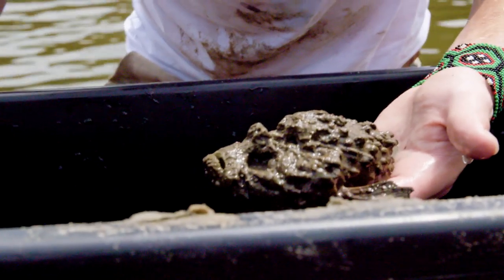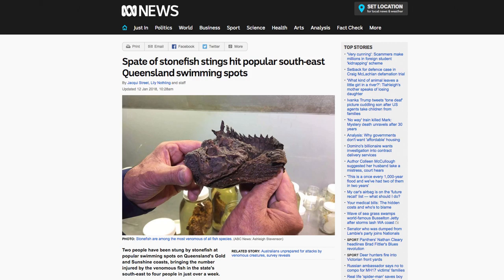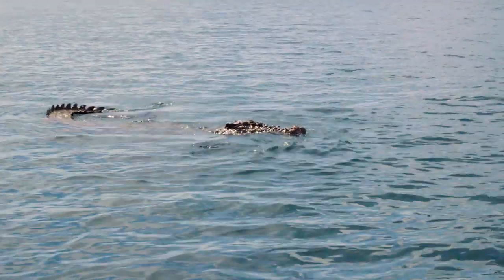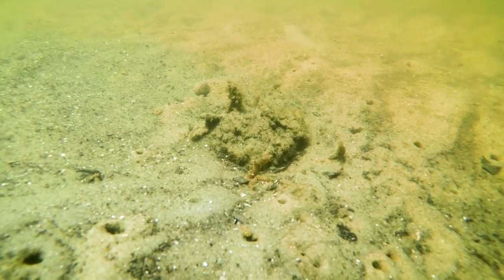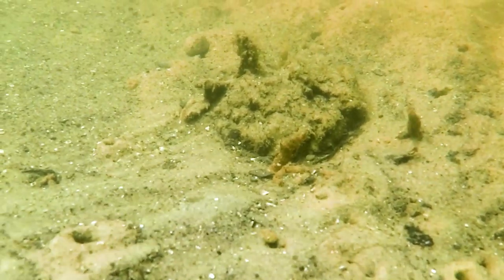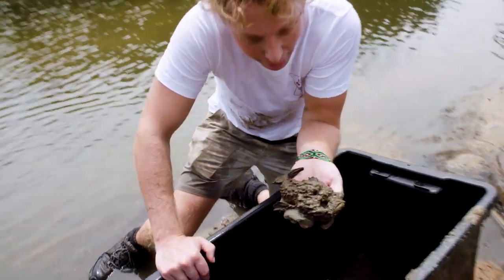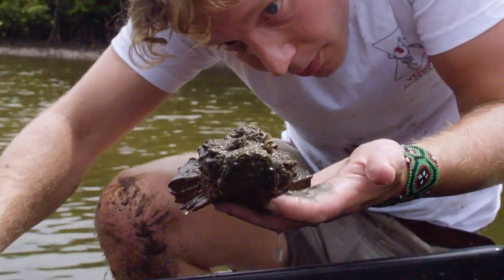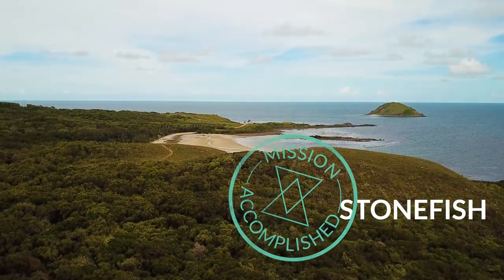The Most Venomous Fish on the Planet! ft. Stone Fish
Jack is on a mission to find the most DEADLY FISH on the plant, the STONE FISH. The Stone fish is considered the most dangerous fish on the planet, considering its 13 venomous spines capable of injecting toxins that can cause death. This group of species (some live in the ocean some in rivers) specifically have potent neurotoxins that are housed and produced by venom glands at the base of the spines. When disturbed the stone fish sticks these spines up which stops predation (against eg. sharks). Or in the unlucky case of a person, the stone fish can stick these spines into the foot. In Australia, there are cases of Stone Fish envenomating people each year. Luckily there is an antivenom available to counteract the effects, saving people's lives.

To find the stone fish, Jack is teaming up with the rangers of the Yuku Baja Muliku on Cape York Peninsula, Queensland Australia who have expert local knowledge of the wildlife in the area, and know a good spot for this deadly fish!

The Yuku Baja Muliku Rangers at Archer Point are committed to developing a programme and provide jobs for locals while protecting both the land and sea.

Thank you to Guai, Aunt Joyce, Mick and Larissa Hale and the rest of the team for showing us your country!

Venom Australia:
Venom Australia is a scientific mission to spot 20 venomous creatures out in the wild. Along the way we meet with scientists, experts and conservationists to find out everything there is to know about Venom.

Credits
Creator: Jack Randall
Producer: Suzie Brearley
Director of Photography: Jennifer Stock
Editor: Catarina Olivera
Second Editor: El Paish
Graphics: Mike Wyatt
Scientific Advisor: Rob Whyte
Colourist: James Kellett Smith
Drop Intro: Michael Brearley
Special Thanks to Mick Hale, Larissa Hale, Aunt Joyce and Guaui

BE CURIOUS
GET ADVENTUROUS
GO WILD